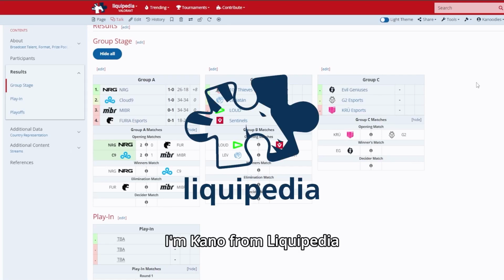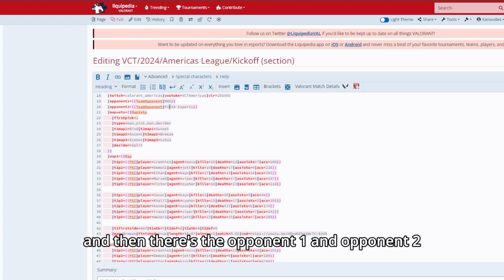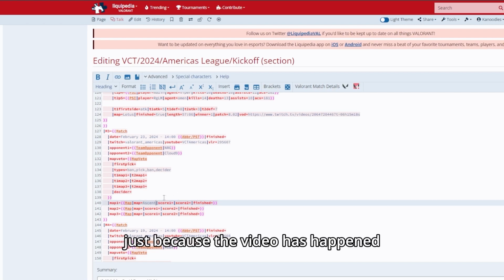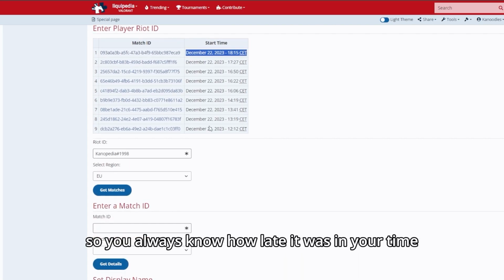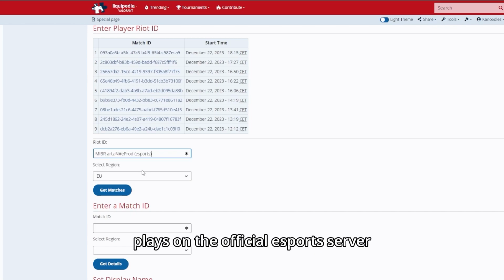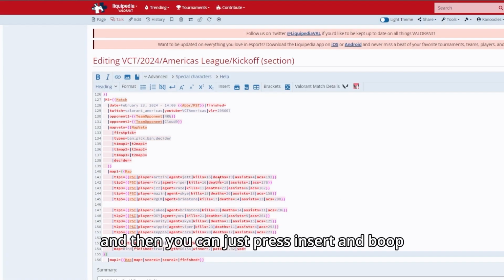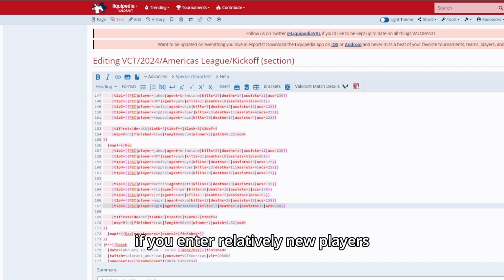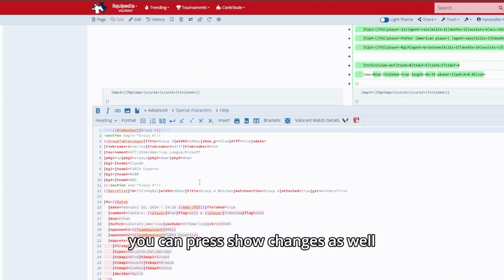How to update match details for Valorant on Liquipedia!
In this video,  Kano will go over how to edit match results on Liquipedia!